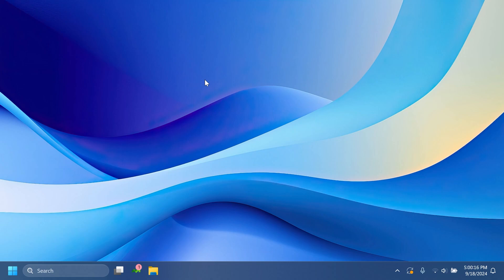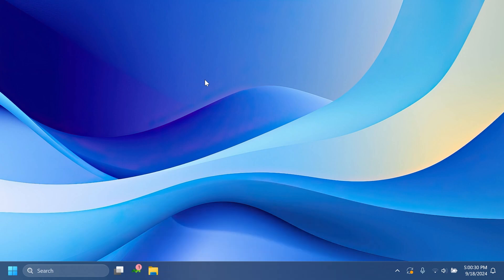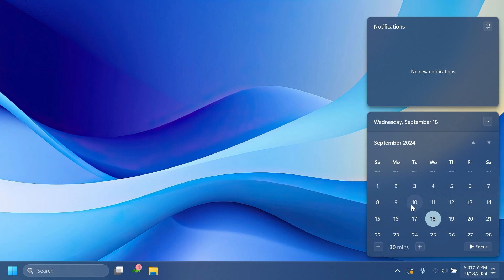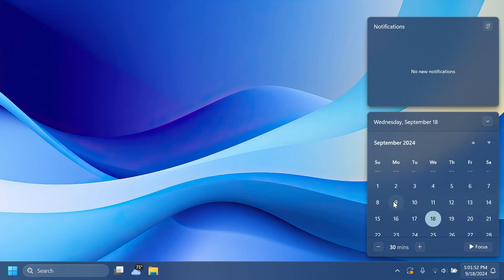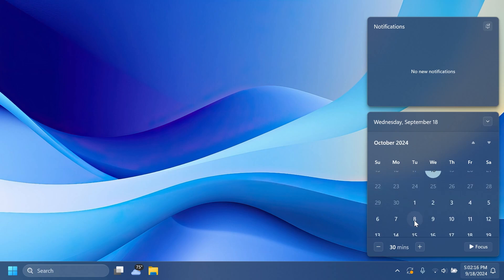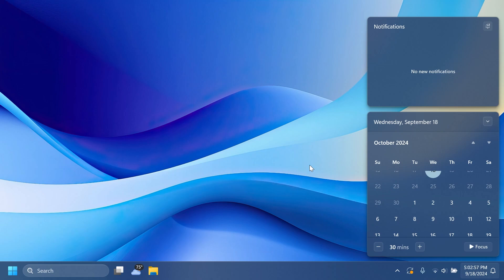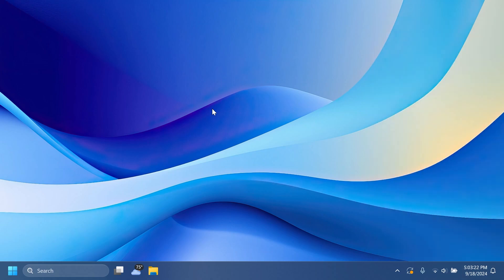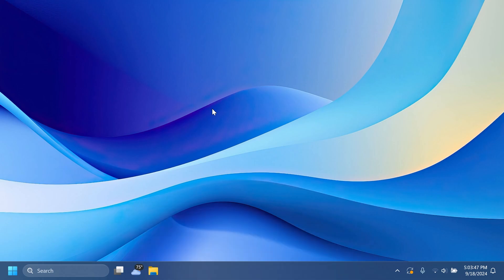Windows 11 24H2 Release Date